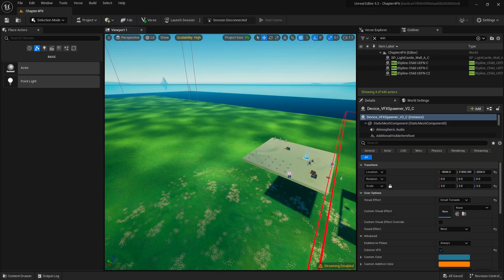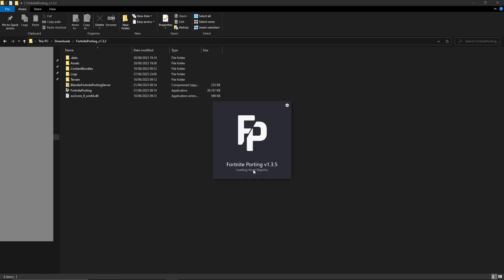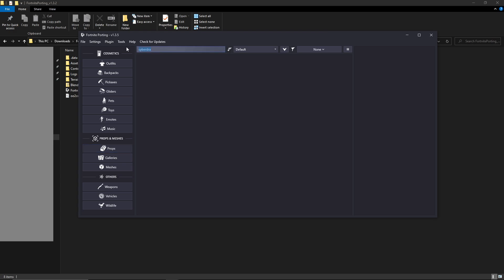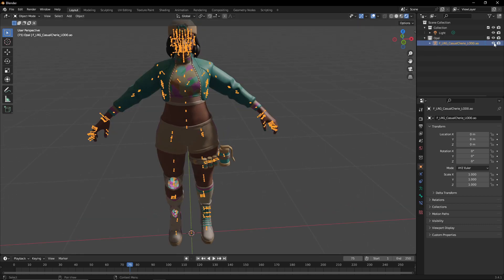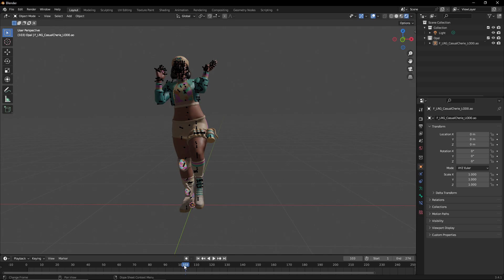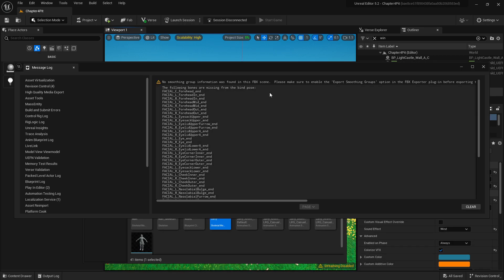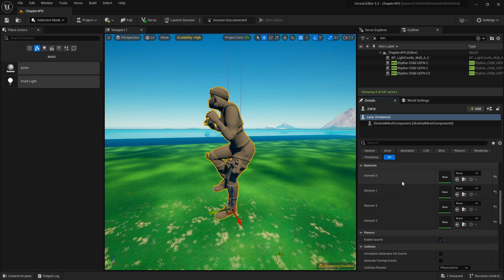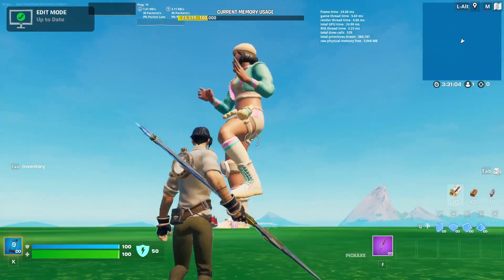How to Import Fortnite Props/Skins into UEFN/Creative 2.0 (NO ERRORS)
Welcome another Fortnite video and tutorial,
In this one we showcase how to import fortnite props and skins into UEFN/Creative 2,0

Consider using code Belgie in the Fortnite item shop to Support me

If you have any Tutorial suggestions let me know!